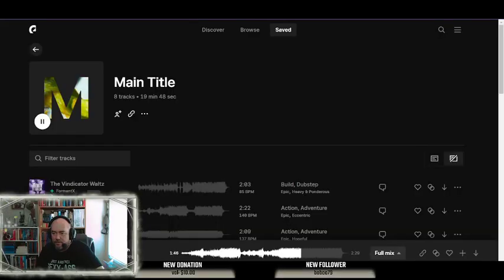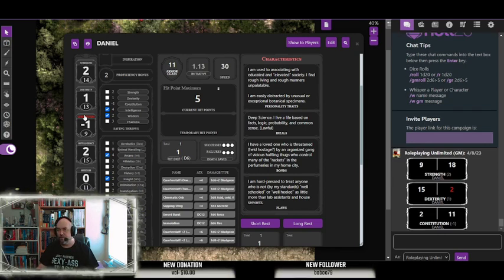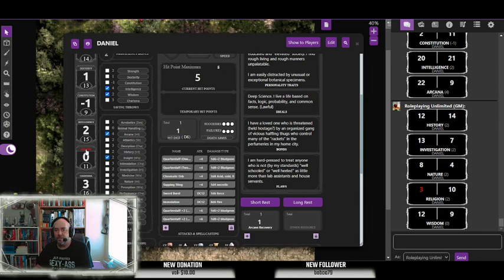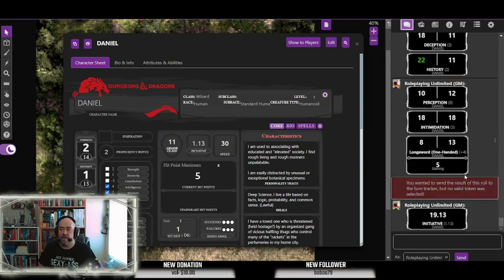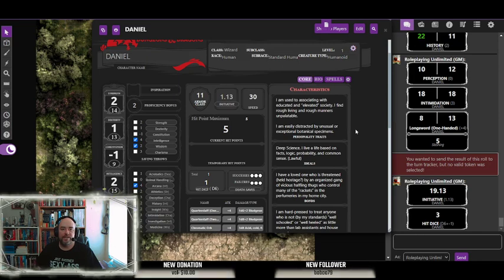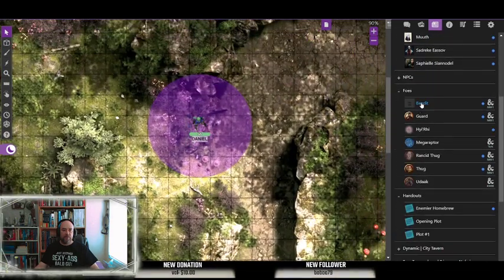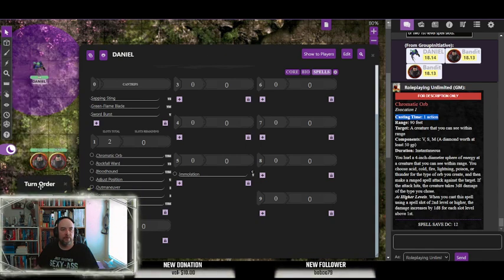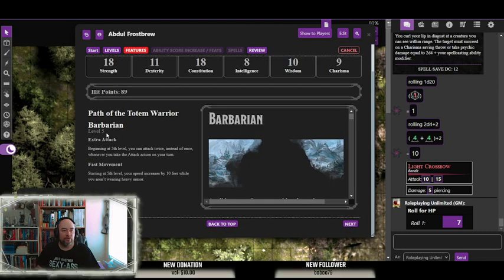D&D 5e Tutorial